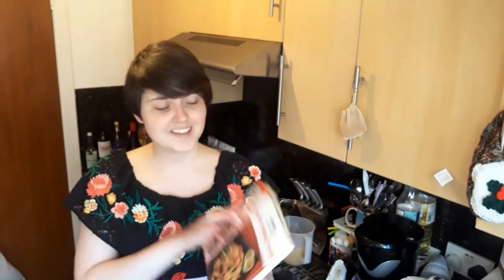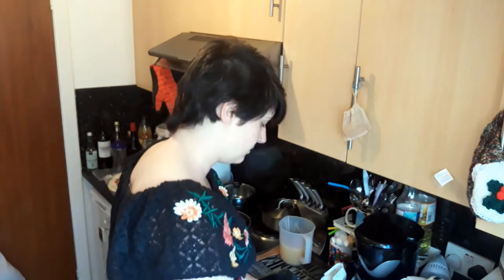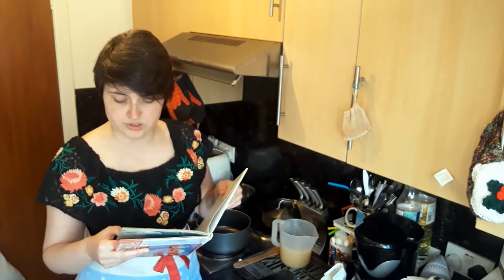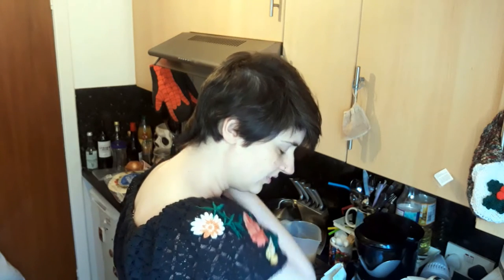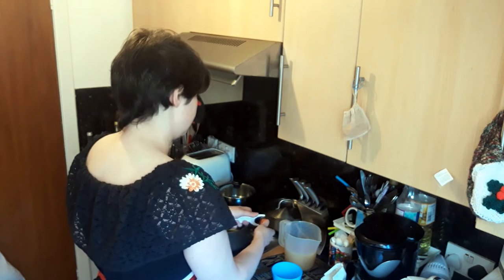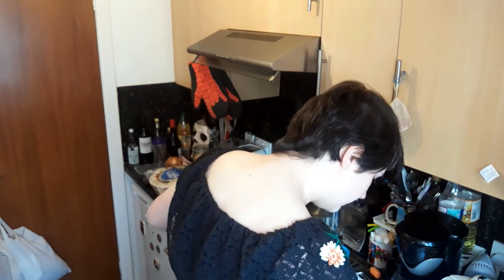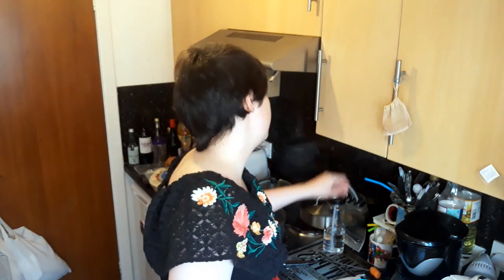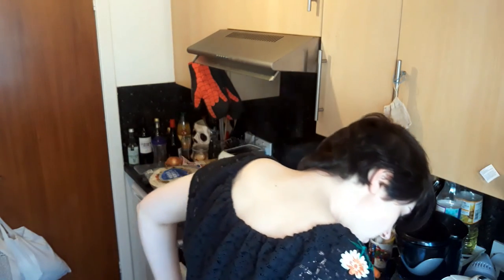Cookery & Crime: Mixed Vegetable Soup & a Piracy Spree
Ahoy There! Come set sail with not one but TWO pirate ladies! Anne Bonny & Mary Read were incredible, but also criminal. As well as this I cook Mixed Vegetable Soup and cheat on the stock.